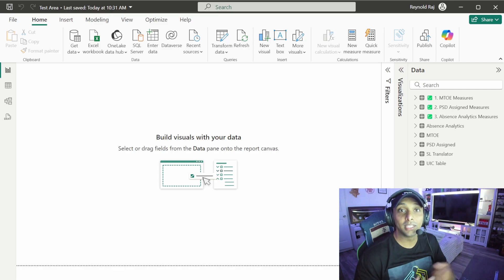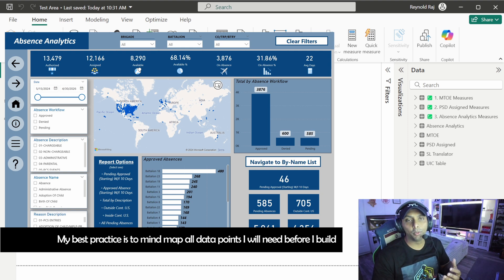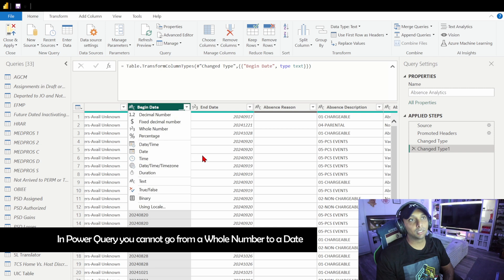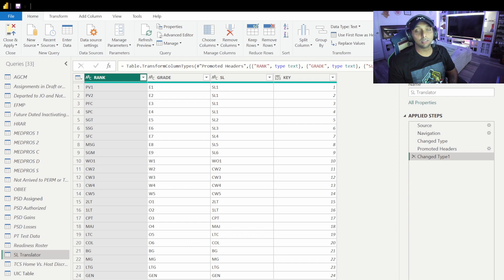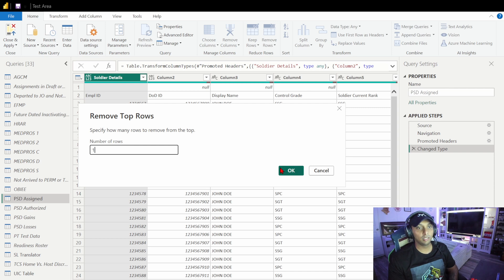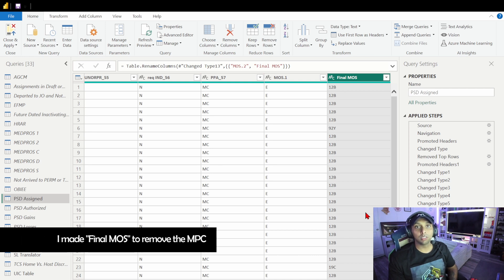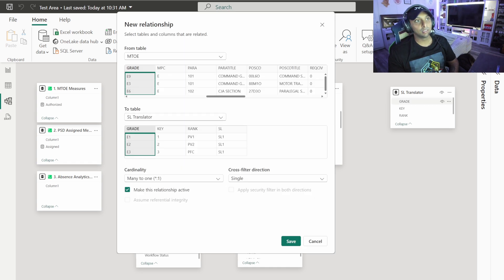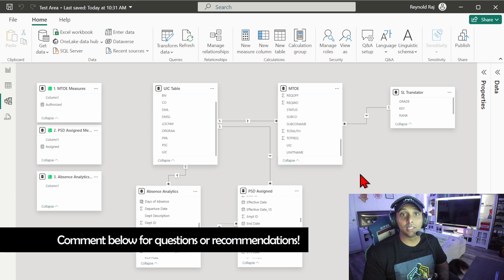Step by Step Dashboard Creation for Beginners!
Ready to build a sleek and powerful Absence Analytics dashboard? In this video, I’ll show you the must-know Power Query steps to get your data in shape and walk you through how to connect everything seamlessly in the Model Viewer. This dashboard goes beyond the basics, diving deep into personnel availability by absence. These foundational steps are key to achieving the polished design and functionality I’ve showcased. If you want to create dashboards that not only look great but deliver real insights, this is the guide you’ve been waiting for!